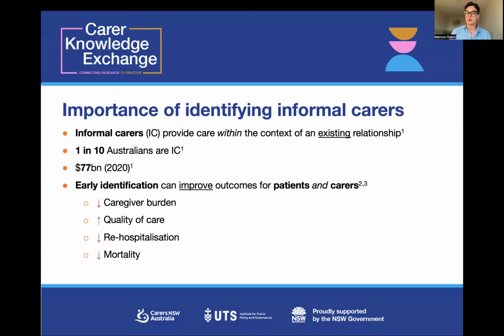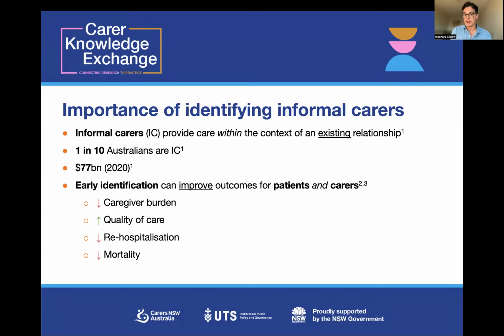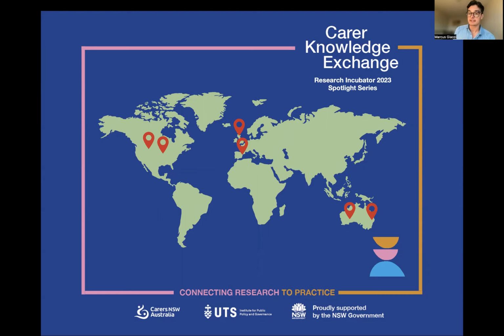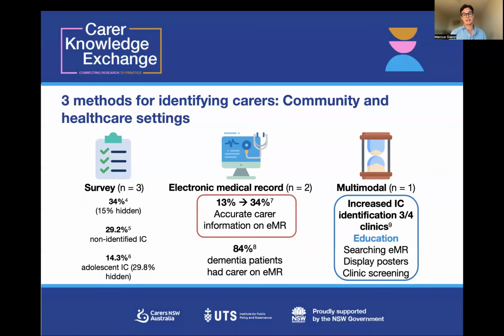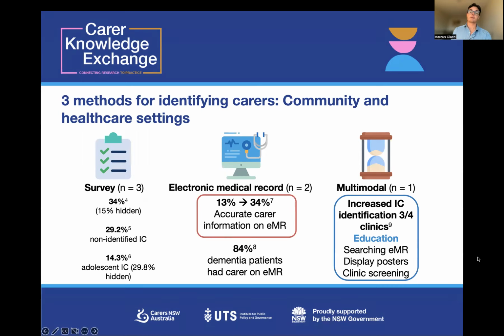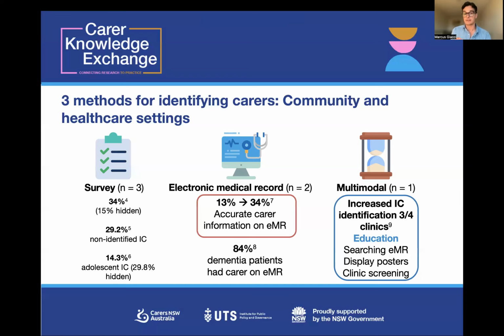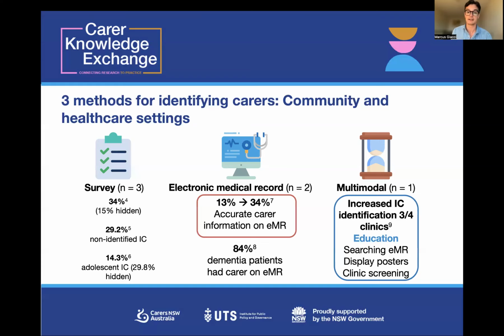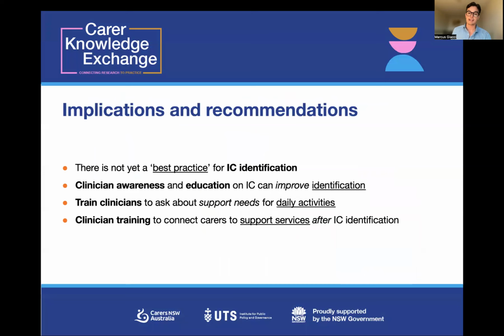Marcus Giacci (UND): Carers in the health system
Carers Knowledge Exchange
Spotlight Series lunchtime learning webinars

From Tuesday 16 to Thursday 18 May 2023, Carer Knowledge Exchange showcased a range of research and practice projects focused on supporting carer health and wellbeing.

Tuesday 16 May 2023
•    Carers and natural disasters (Tonia Crawford, University of Sydney)
•    Young carers at school (Leisa Shields, Engadine High School)
•    Siblings of people living with disability (Ariella Meltzer, UNSW Sydney)

Wednesday 17 May 2023
•    Mental health carers (Philippa Ditton-Phare, Everymind)
•    Carers in the health system (Marcus Giacci, University of Notre Dame Australia)
•    Preventing abuse and neglect (Tim Broady, UNSW Sydney)
•    Holistic respite support (Alison Goodwin, Carers NSW)

•    When caring ends (Emma Kirby, UNSW Sydney)
•    What works for carer wellbeing (Lukas Hofstaetter, Carers NSW)
•    Pet visitation in hospital (Central Coast Local Health District)

About the Carer Knowledge Exchange
The Carer Knowledge Exchange is a partnership project delivered by Carers NSW and the Institute for Public Policy and Governance at the University of Technology Sydney, proudly funded by the NSW Government. The project brings together carers, former carers, researchers, students, decision makers, professionals and service providers to share their knowledge about carers and learn from each other with the aim to improve outcomes for carers across Australia. It features an interactive digital platform and a range of events and opportunities.